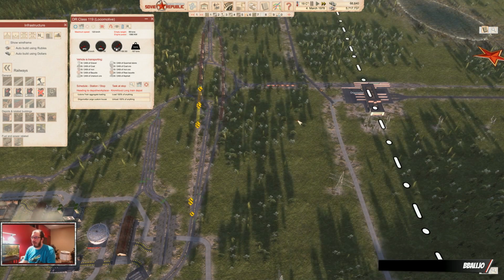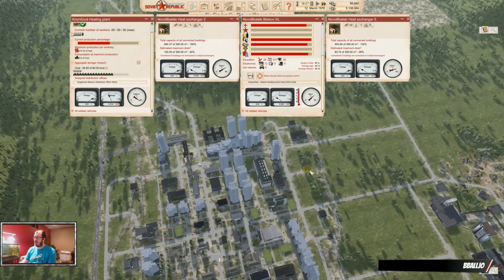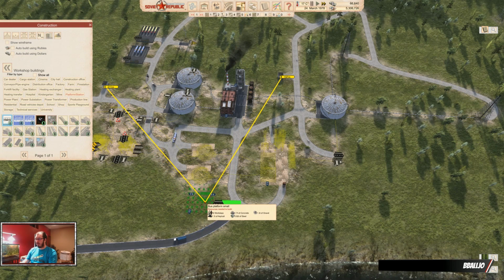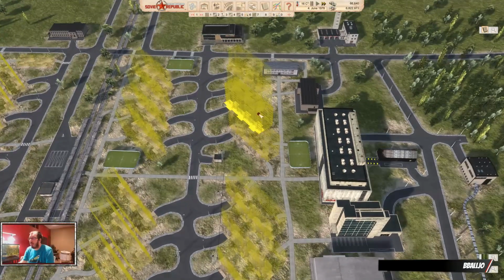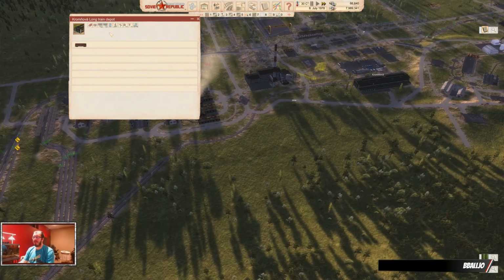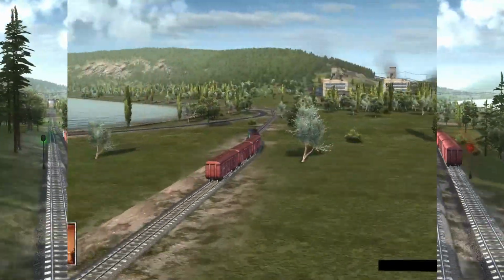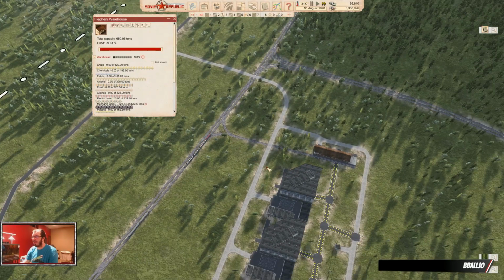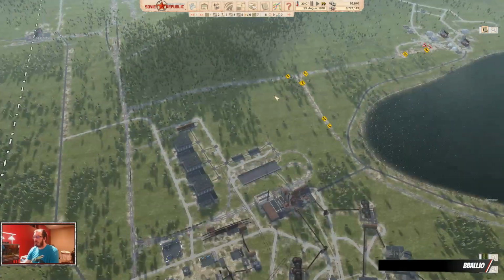New City! More People! | Hard Playthrough | Part 28 | S1 | Workers & Resources: Soviet Republic